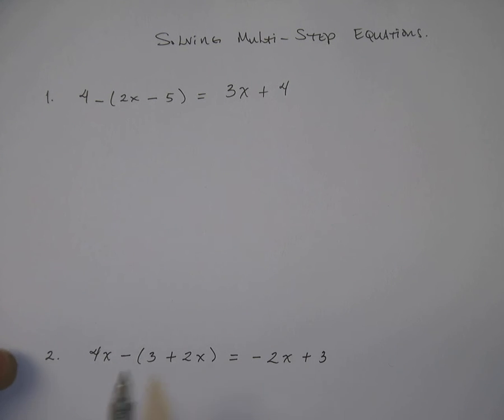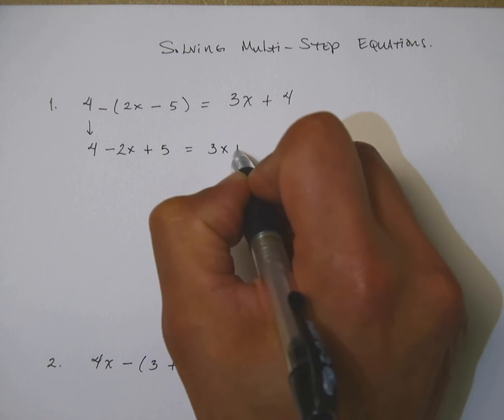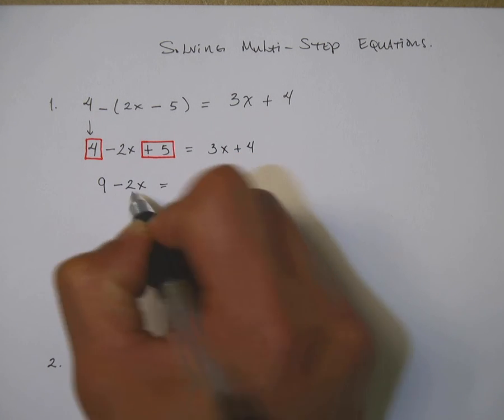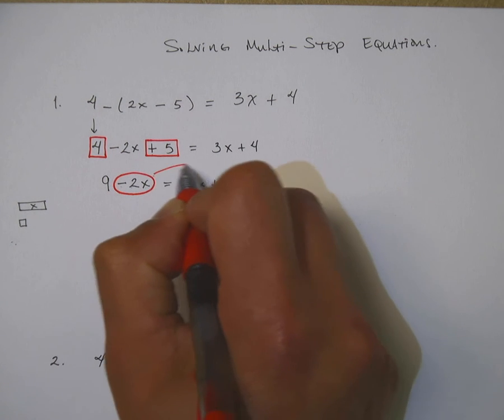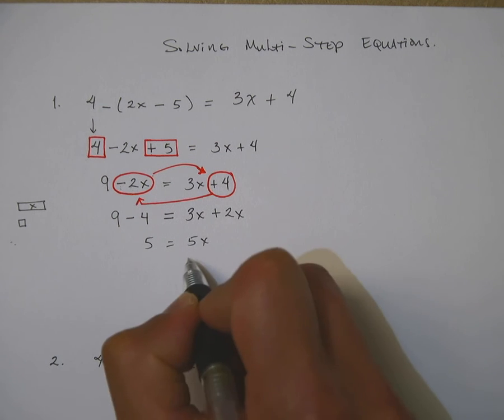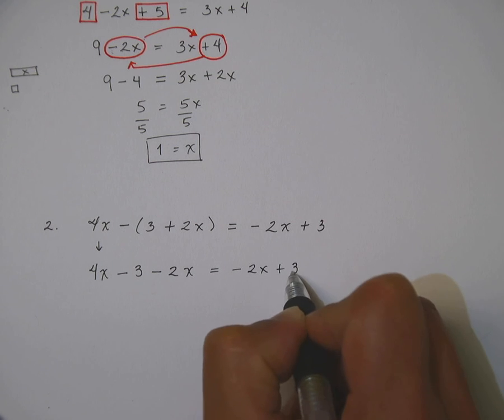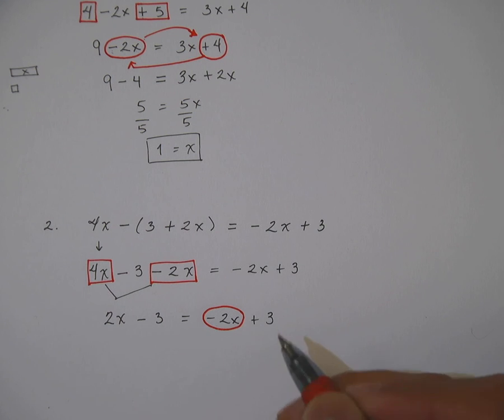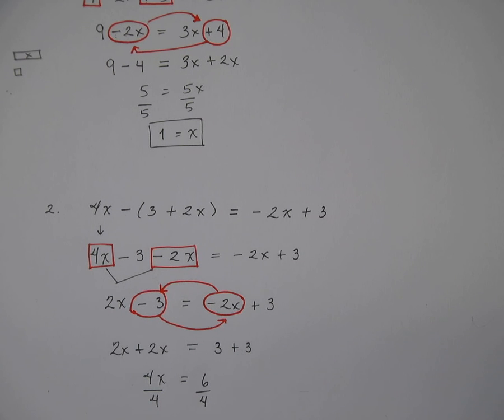Solving Multi-Step Linear Equations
This video is about Solving Multi-Step Linear Equations